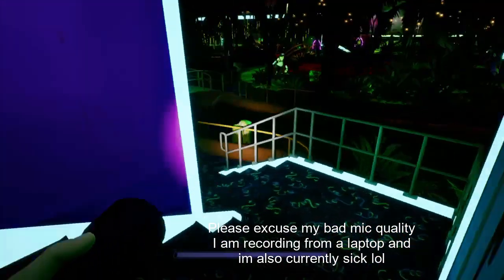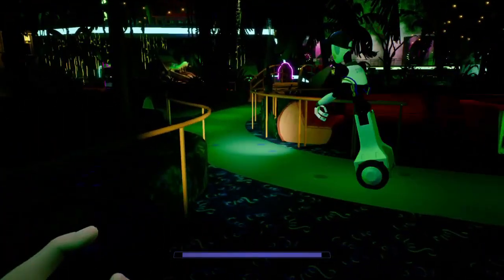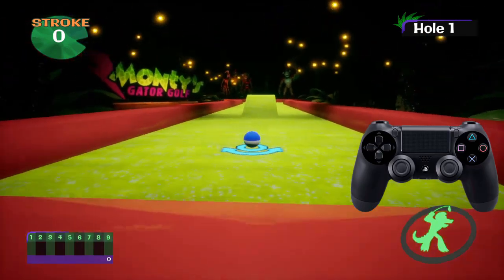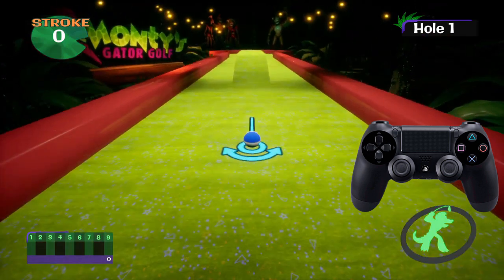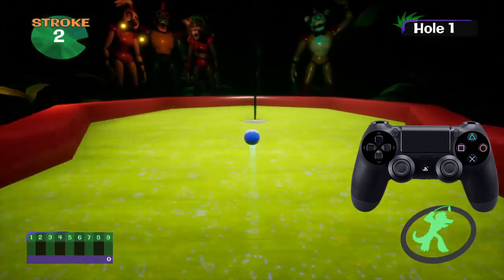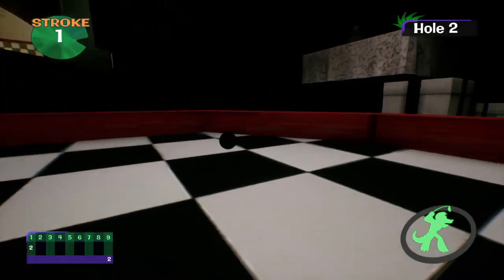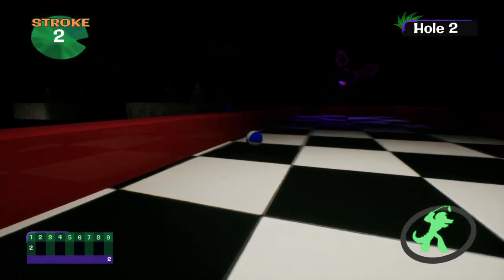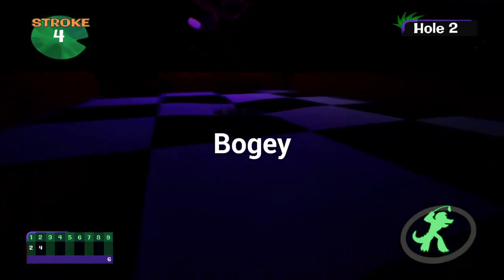Monty Golf PS4 XBOX CONSOLE tutorial (where to find Monty Golf and controls)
This video explains how to play the Monty Golf arcade game on ps4 since it was unclear and difficult to figure out.

Hold circle and charge the ball by pushing the left joystick upwards.